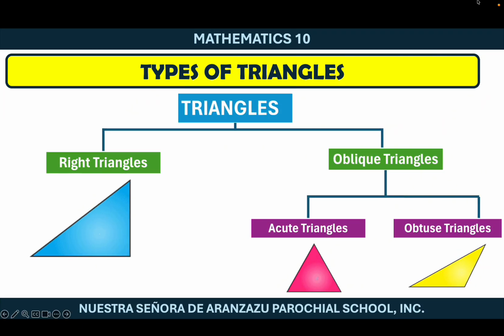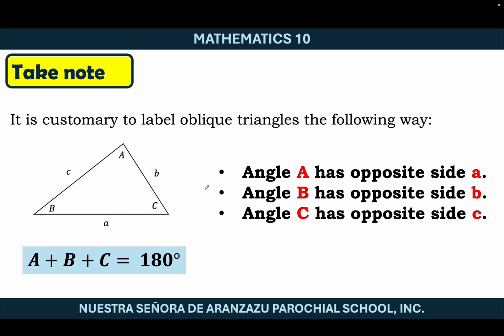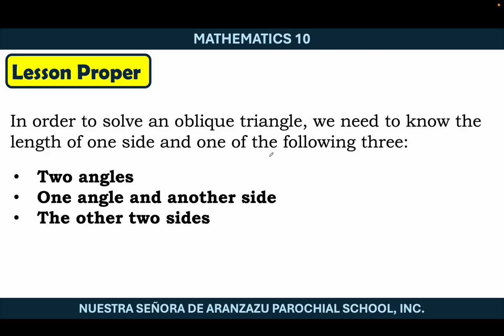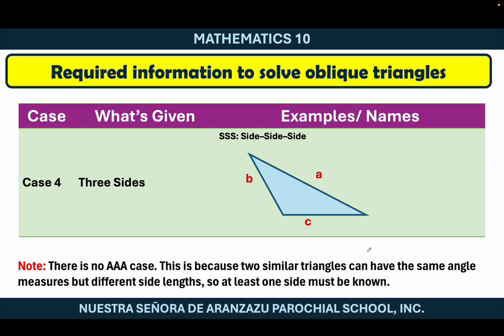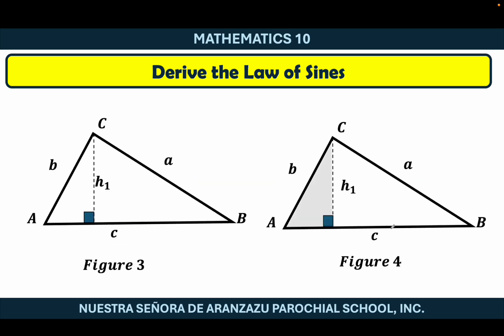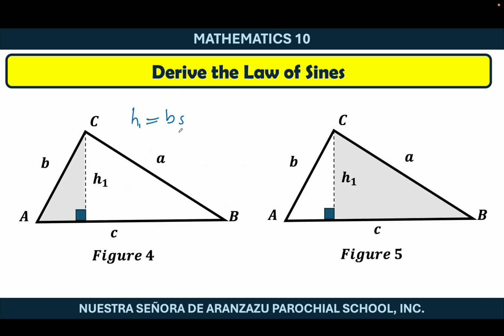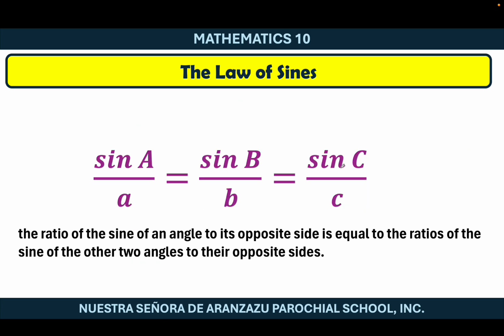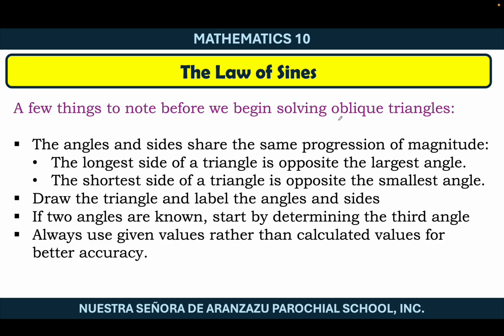Grade 10 Week 1: Law of Sines Part 1